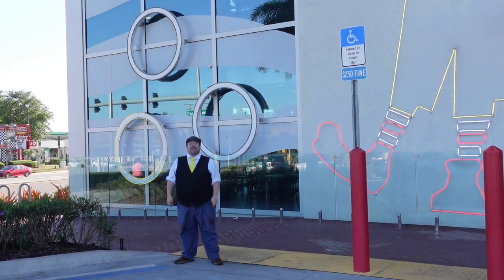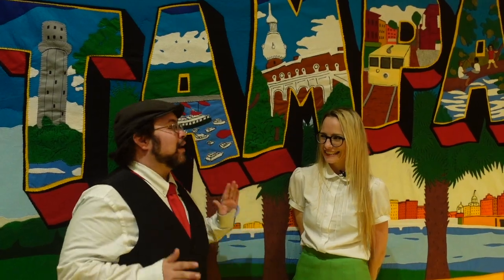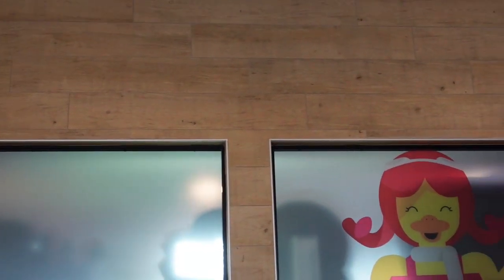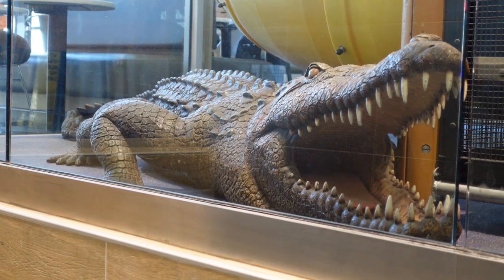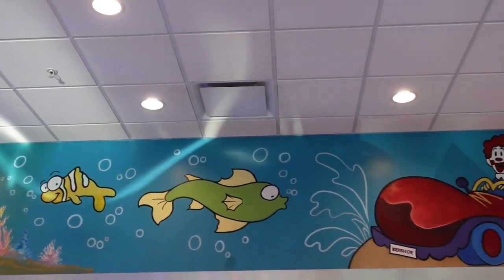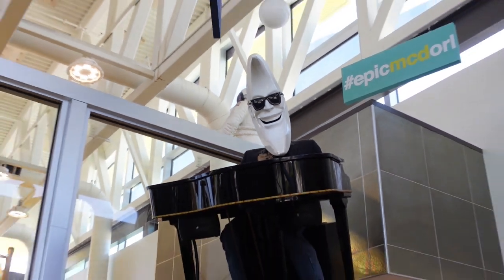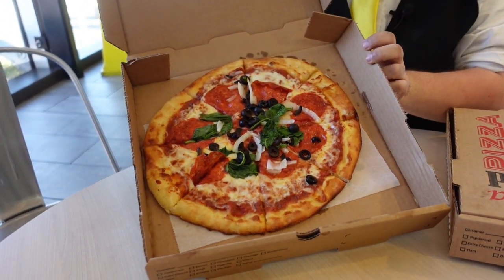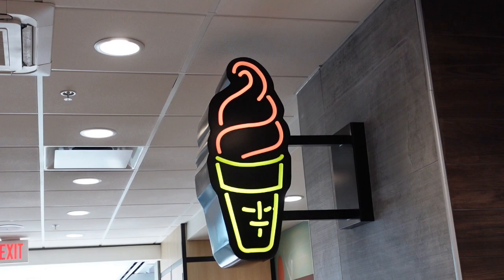The Biggest Mac - (World's Largest Entertainment McDonald's)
McDonald's reigns supreme as one of the top fast food restaurants in the world and today we take you inside one of their very special locations! Located right in the heart of Orlando, Florida, this McDonald's is truly one of a kind and has a full arcade, an ice cream counter, and even some specialty food items! Come tag along as we explore this huge restaurant.

Special thanks to our patrons on the Lake Monster and Mothman Major tiers for sponsoring this video:
Irma B.
Jennifer B.

Let us know what you thought of the episode and what you'd like to see next!